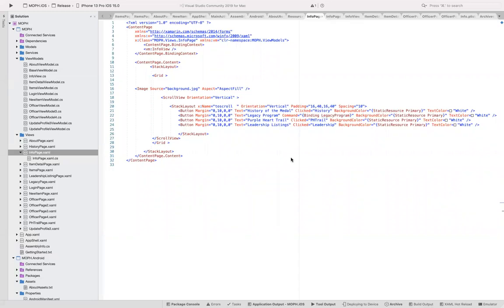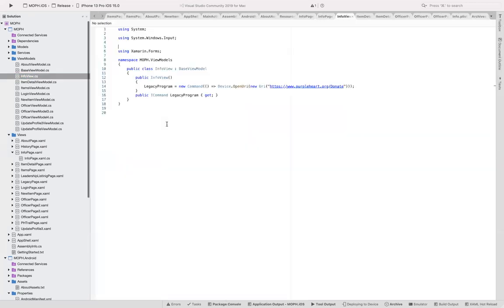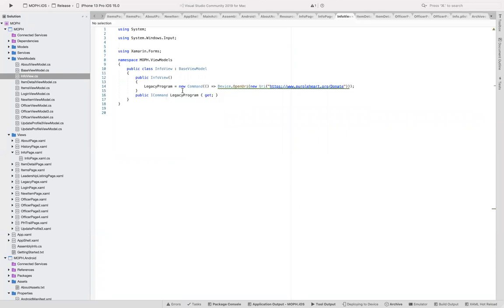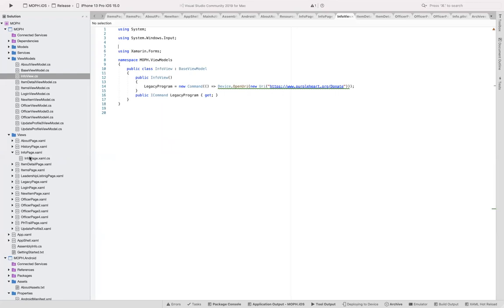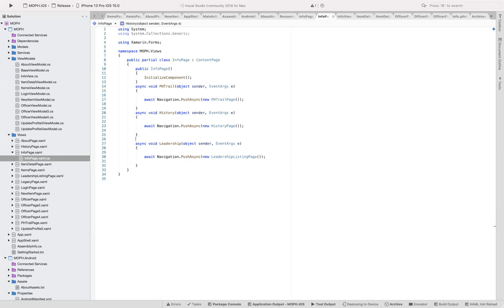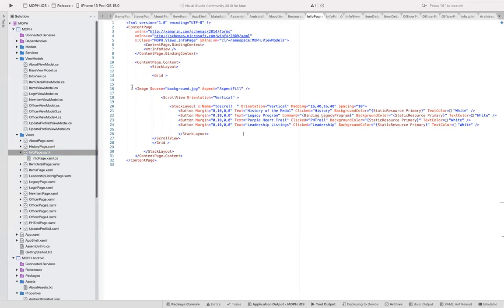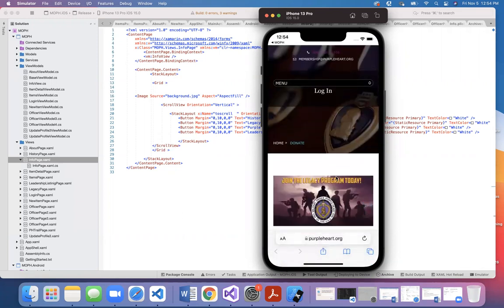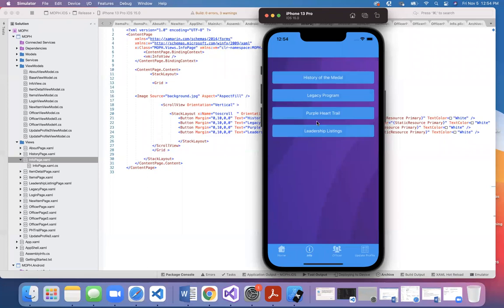Adding Links to cross platform mobile app Xamarin Forms C#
This video will show you how to add links to your cross platform mobile app using Xamarin Forms and C#